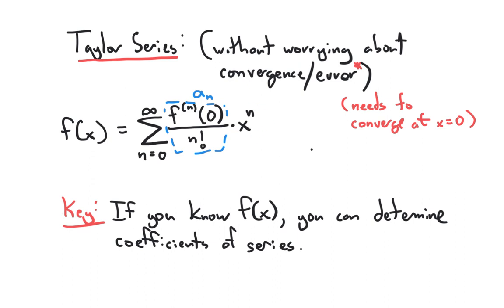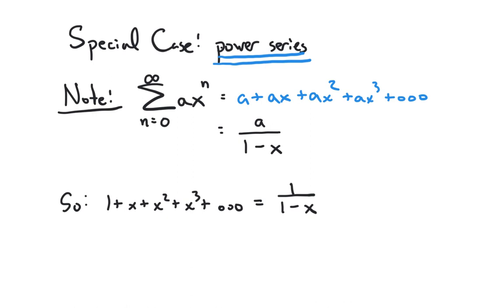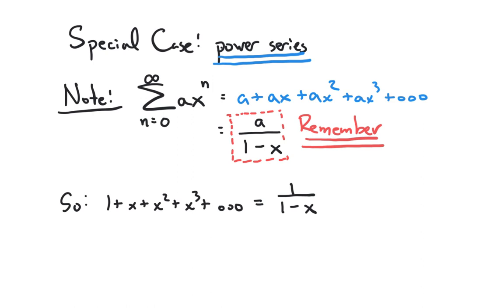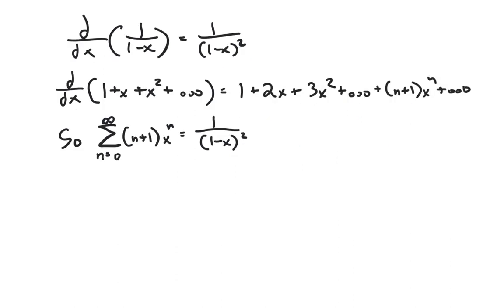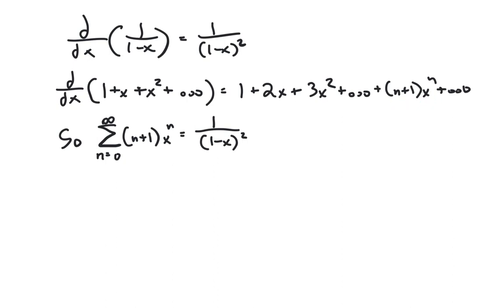Math 3205 Taylor Series Refresher